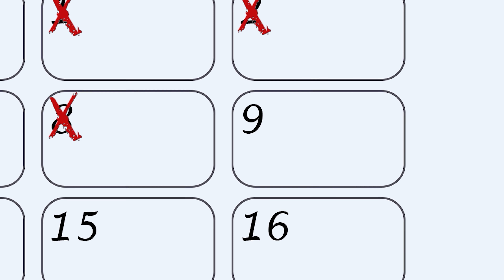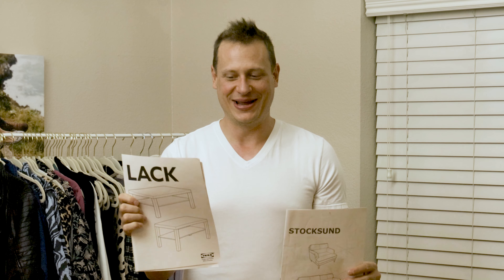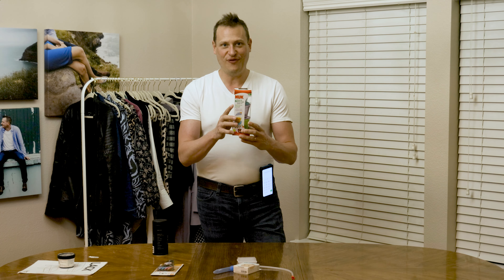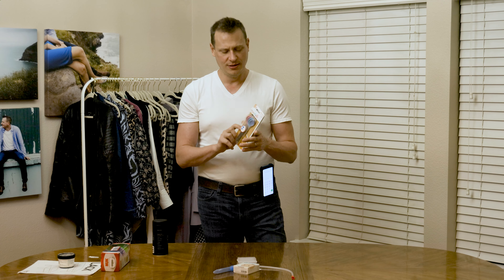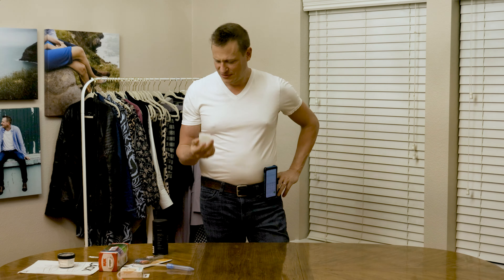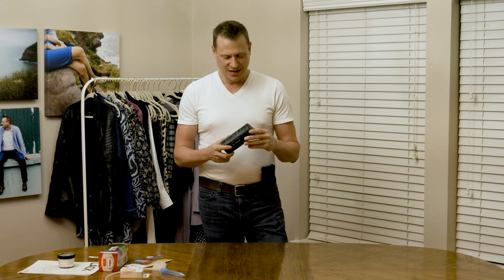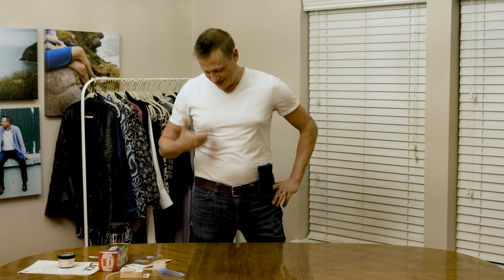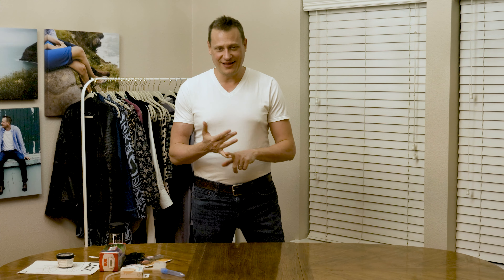MINIMALISM 30 day DE-CLUTTER | day 9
Join us as we play the 30 day de-clutter game and get rid of some ancient relics we should NEVER have had in the first place. Will we make it to day 30?